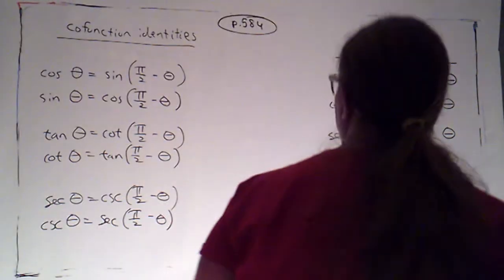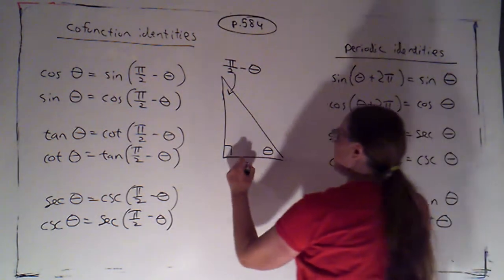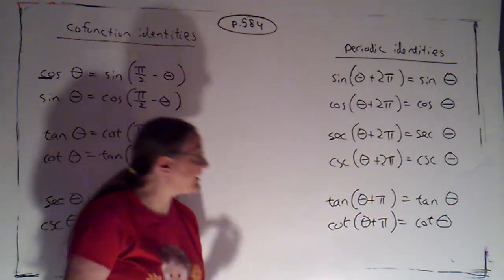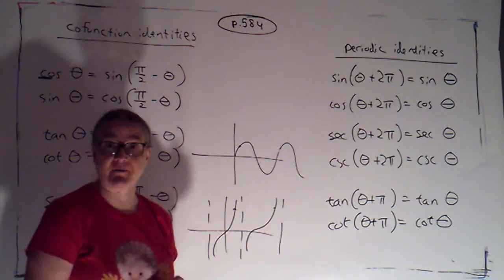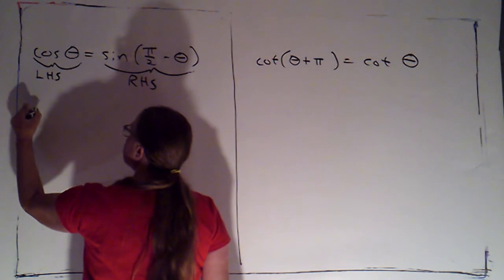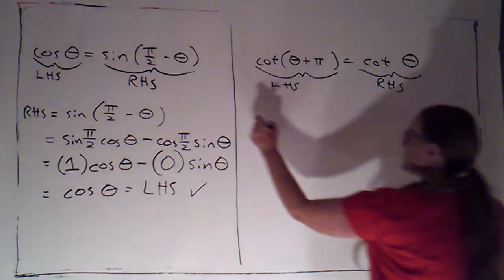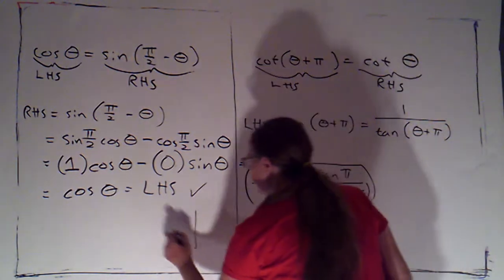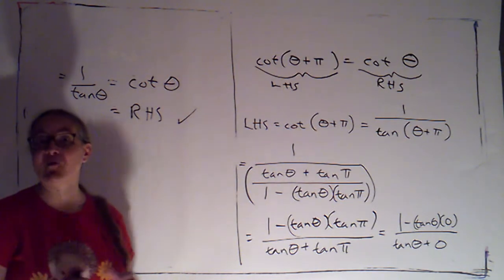Math 2 Section 5 2 part 6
Stating all and proving some of the cofunction and periodic identities.